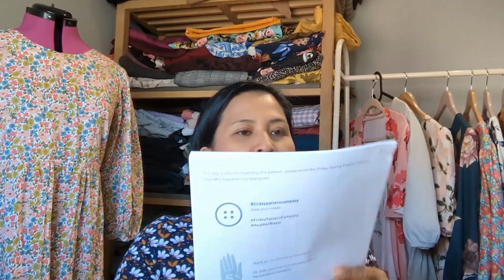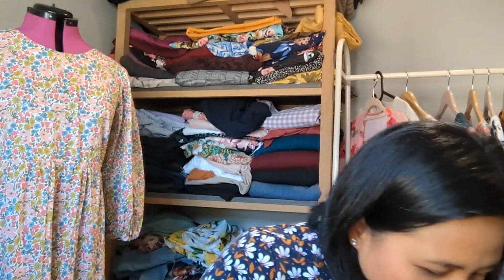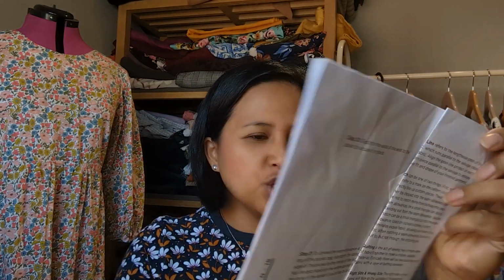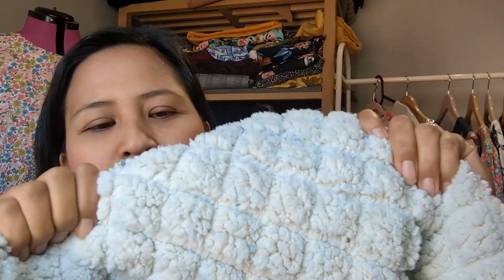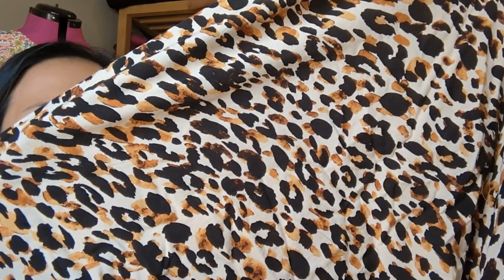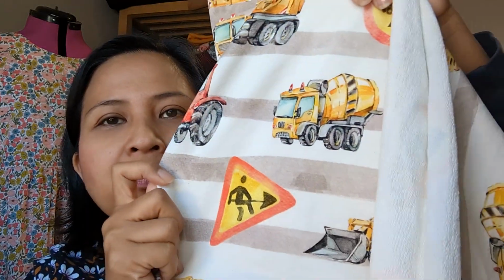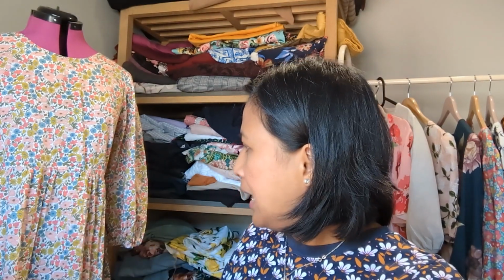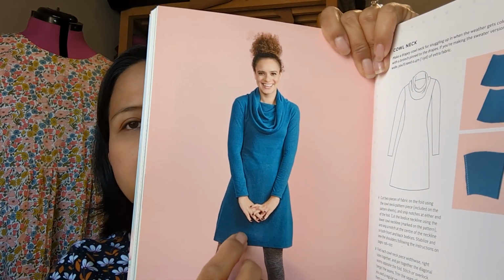October Sewing Plans